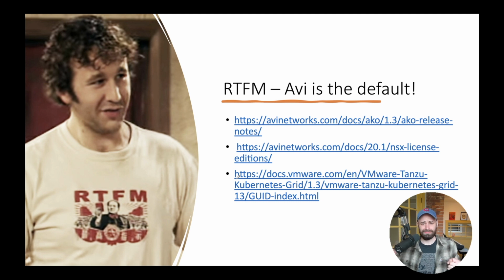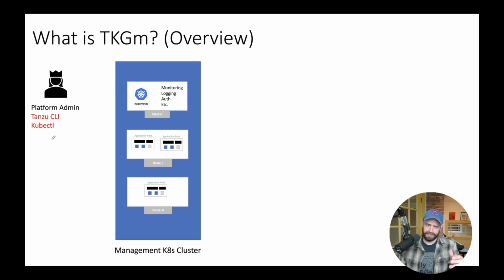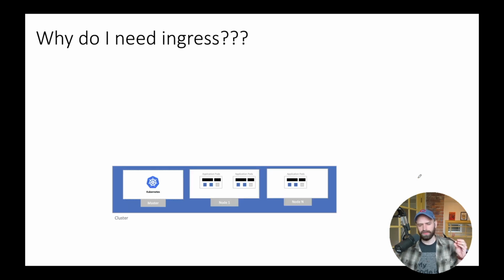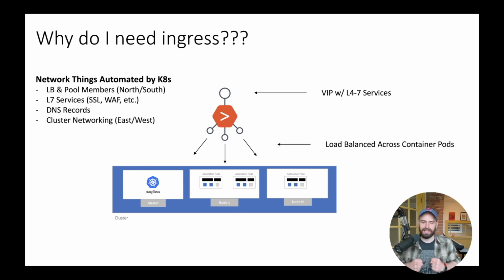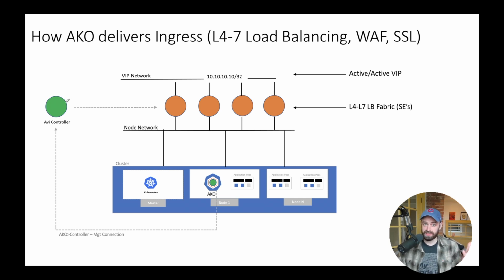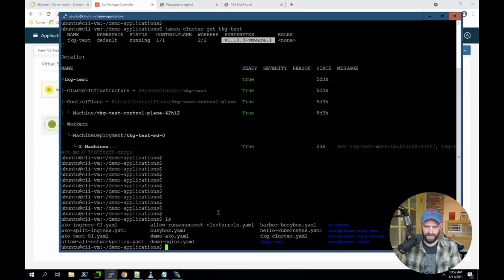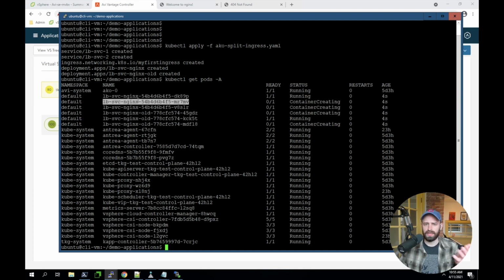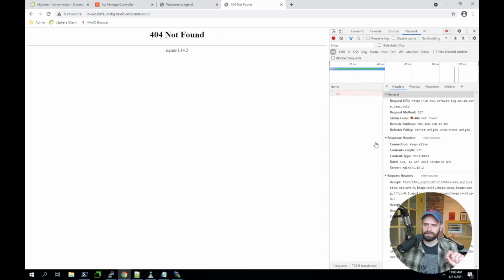Avi AKO & TKG Integration - Part 1: Overview for Beginners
This is the first in a series of videos covering the Avi(AKO) and Tanzu(TKG) integration.

This was a fun topic to learn about. If anything in the video is unclear, just let me know! The guided installation video will come in 7-14 days.

0:00​ - Intro
02:17​​ - Links and Resources
04:26 - TKGm Overview
08:38 - Why do you need Ingress and LB?
11:39 - AKO Architecture Explained
14:22 - AKO Demo
22:21 - Wrap up